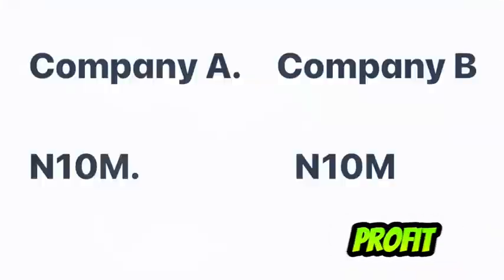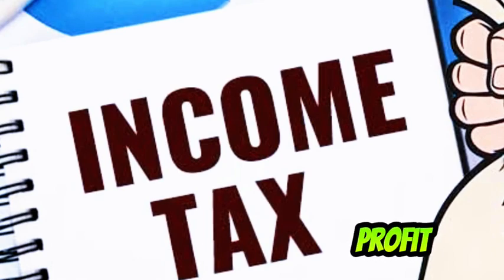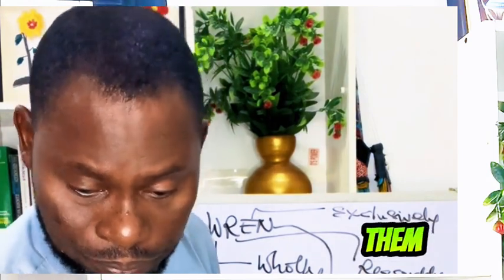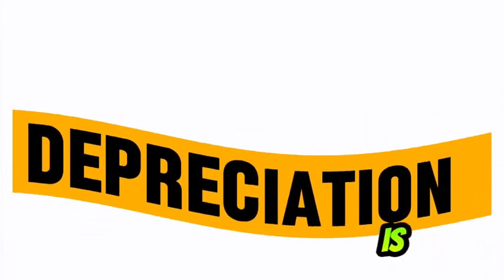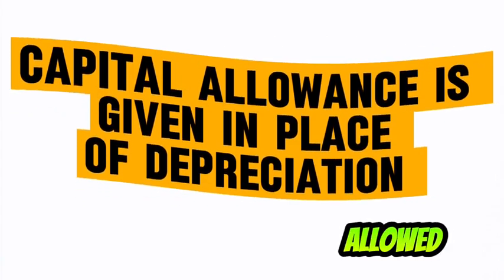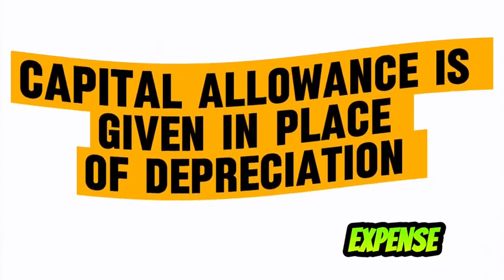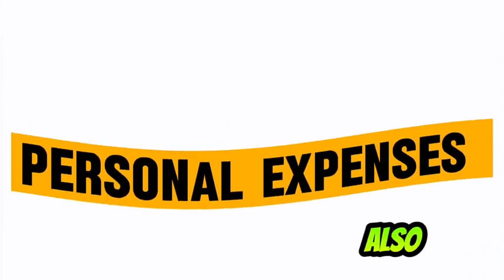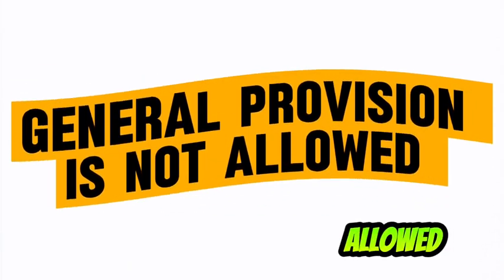Nigeria Tax Act 2025: New Rules for Allowable & Disallowable Expenses (2026 Guide)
Are you confused about allowable and disallowable expenses in taxation?

In this video, I explain the difference between net profit and taxable profit and why tax authorities like Federal Inland Revenue Service (FIRS) add back certain expenses.

You will learn:
 • Meaning of allowable expenses
 • Meaning of disallowable expenses
 • Why accountants prepare net profit but tax authorities adjust it
 • Common examples tested in ICAN exams
 • How taxable profit is computed

Perfect for:
ICAN students, accounting students, small business owners, and anyone studying Nigerian taxation.